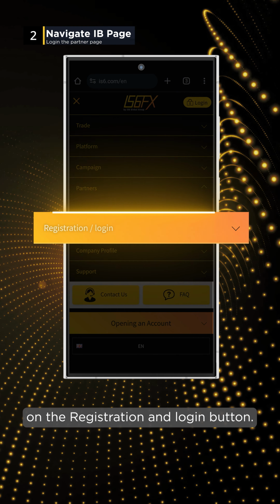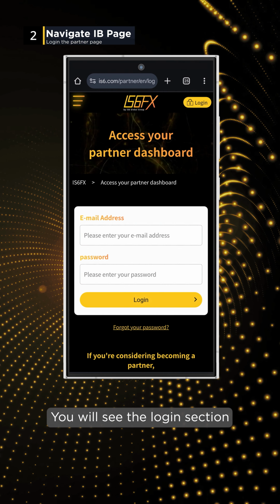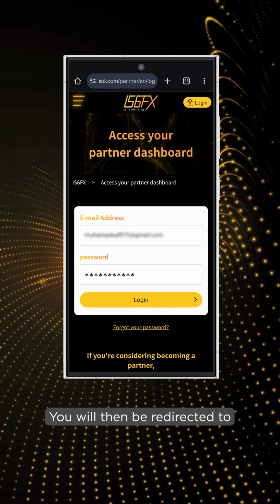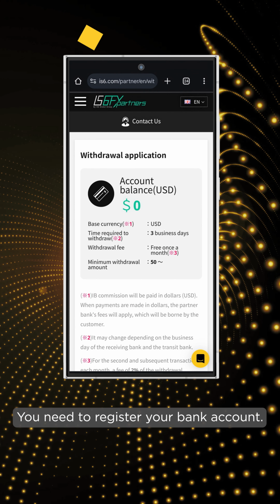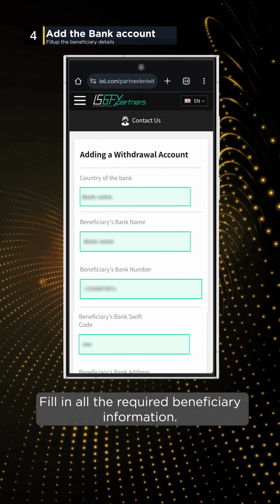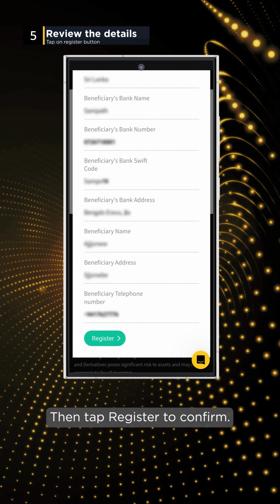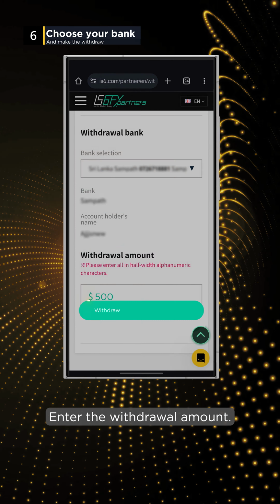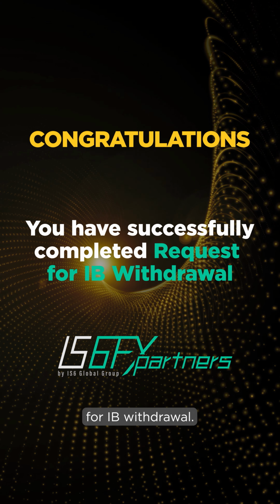How to register as introducing broker (IB) on Android Device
Welcome to  IS6FX Introducing Broker (IB) Registration Tutorial! In this video, we will guide you step-by-step through the process of registering as an IB on your iOS device. Join our partnership program and start earning with IS6FX.

📋 Key Steps Covered in the Video:
1. Visit the IS6FX website and access the partner section.
2. Fill out the IB registration form with your personal details.
4. Verify your email and complete the registration process.
5. Log in to your new IB account.

1. Become an Introducing Broker with IS6FX and enjoy earning potential
2. Learn how to register smoothly on your iOS device
3. Get familiar with the IB partnership process and start your journey with IS6FX

Chapters:
00:00 – Intro
00:15 – Access the Partner Section
00:37 – Fill Out the IB Registration Form
01:09 – Email Verification & Login
01:50 – Outro

By the end of this video, you’ll be fully set up as IS6FX Introducing Broker. Thank you for choosing IS6FX, and we wish you success in your new partnership!